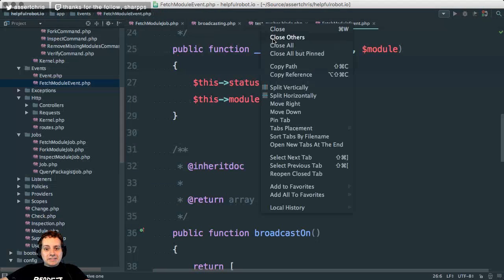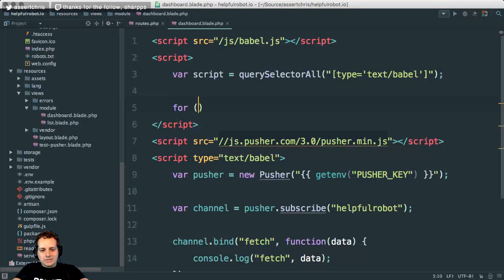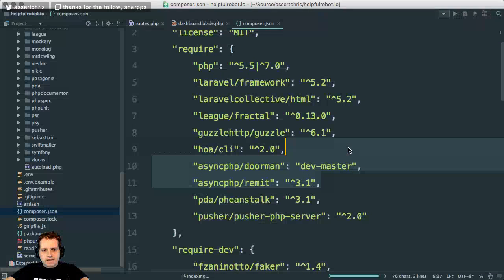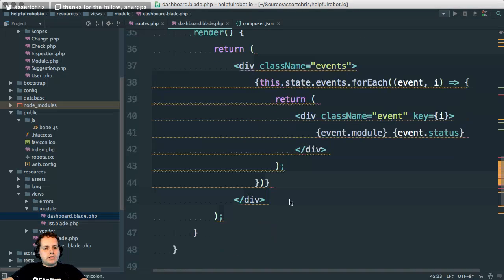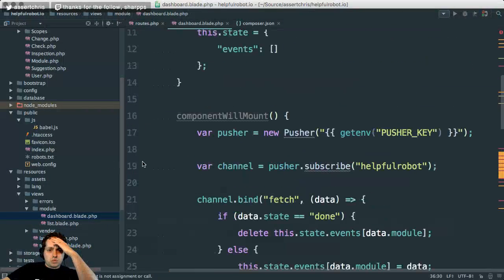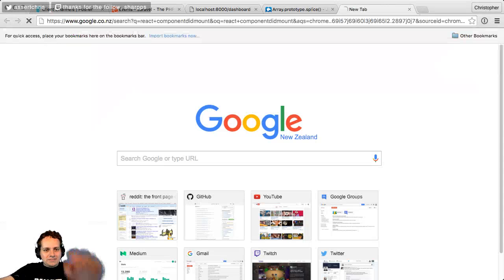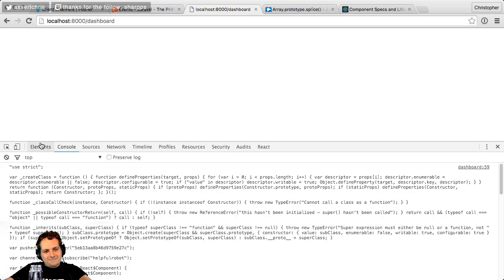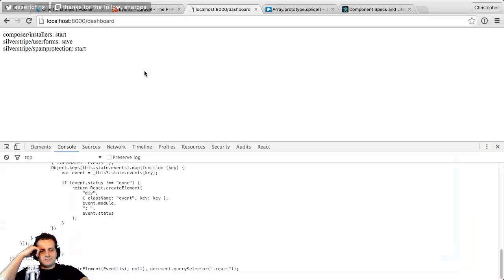Daily Code #31 - More Laravel App Refactoring (Part 3)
In which I continue to make a Laravel app more awesome, via Queued Jobs and ReactJS.